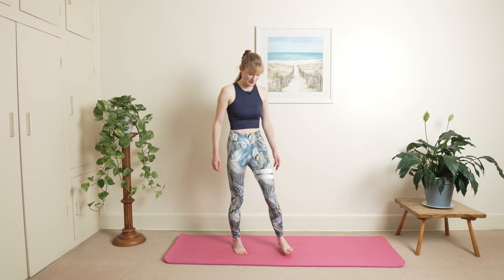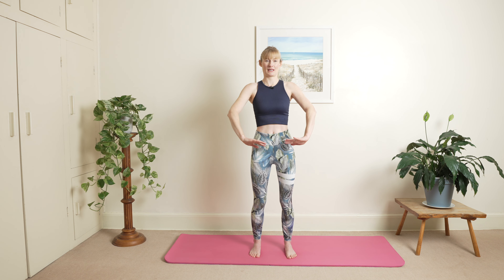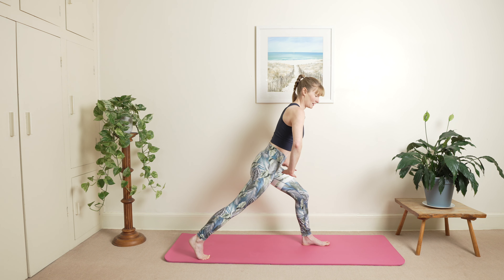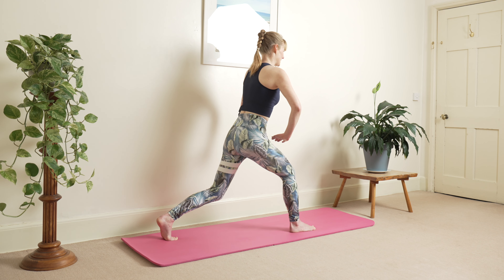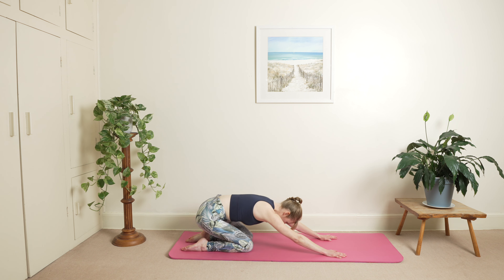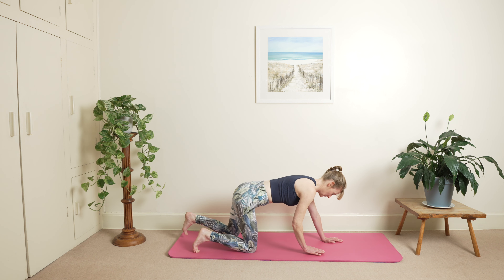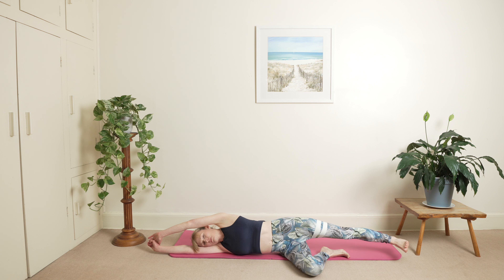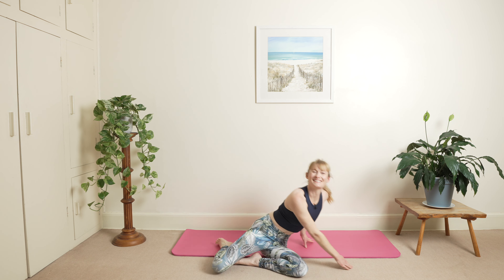Hypopressives Exercises For Everyday Practise | 14 Minutes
An quick uplifting everyday hypopressive exercise flow which will leave you feeling confident and strong.

Take 14 mins for your pelvic floor and enjoy this beautiful sequence of hypopressives poses with me.

You need to be confident in your hypopressives breath work and foundational poses before trying this video.

Alice x

🎁 Hypopressives taster sessions: dip your toes in!

I have a free Beginners Playlist right here on YouTube! Watch the videos in order and get in touch if you need any help or want to book a taster.

📚Women are getting on average a 73% improvement in prolapse symptoms and quality of life scores through our Create Lift Programme®. Read our service evaluation for pelvic organ prolapse

🚀 Create Lift Programme® is our one-to-one proven hypopressives programme for pelvic organ prolapse and incontinence, designed by Alice, a former gynae nurse.

📞 Book a free 15 min call to see if the programme is a good fit for you.

✨ Hypopressives Practice Resources:

📆 Hypopressives Calendar Club  🚀 Get a FREE monthly calendar where we choose your daily practice flow for you. Simple click on the day and it'll take you to the right video on my YouTube channel.

🌈 Training for Women's Health Physiotherapists:

Hypopressives in Your Pocket® is a pocket sized 1-day training to get you set-up ready to teach the basics. We've been delivering this within the NHS and to private physios in the UK, Dubai and Australia, and have received brilliant reviews.